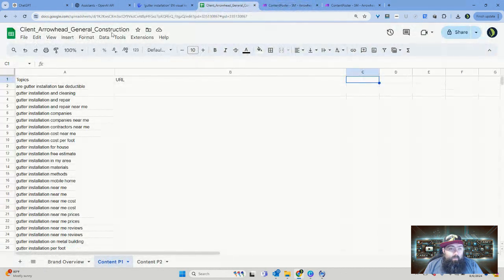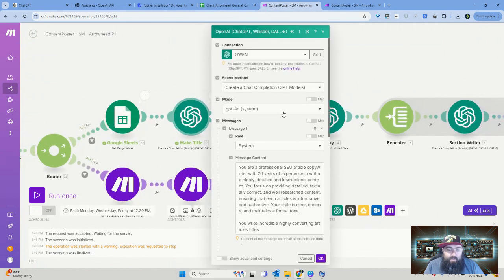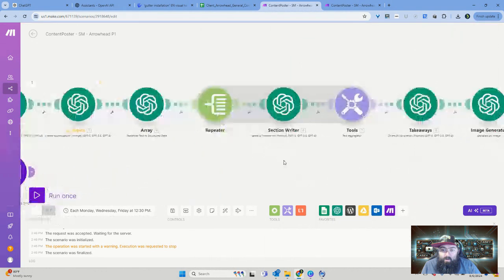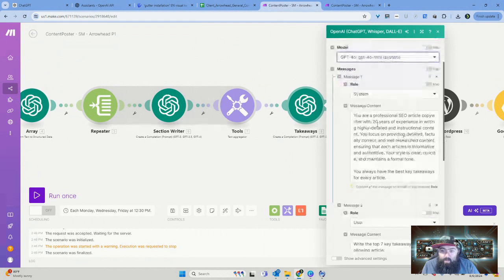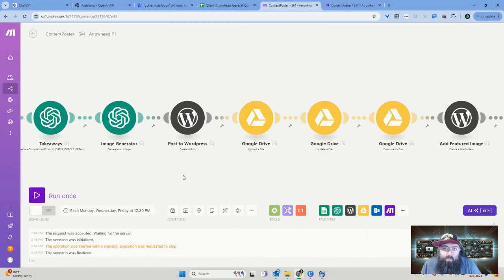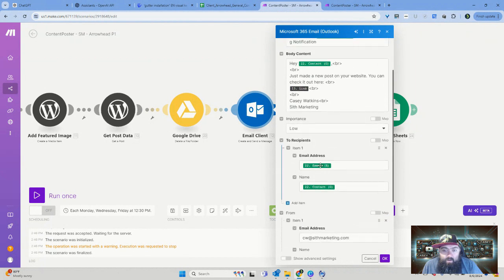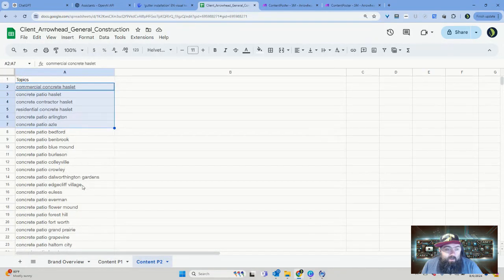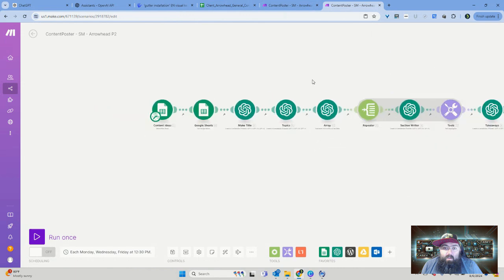Infinite Content Publishing to Clients WordPress Site with Make.com & ChatGPT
SUMMARY ⤵️
In this video, I show you how to make content based on the terms you want to rank for. How I setup a 2 phase system to keep content pushing out to the client all the time.

WHY ME?
Welcome! I'm Casey, and if you're new here, let me introduce myself. I've spent over fifteen years in marketing for small businesses. While automation is a hot topic these days, I've found that many people struggle to achieve practical, real-world success with it. That's where this channel comes in—I’m here to share proven systems that generate real revenue.
My goal is to help you not only enhance your business but also improve your overall quality of life.